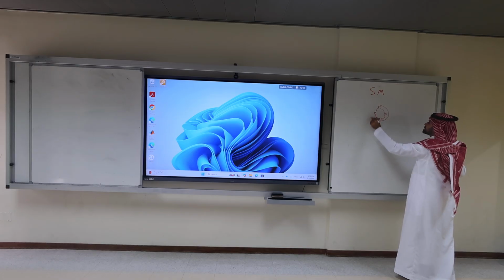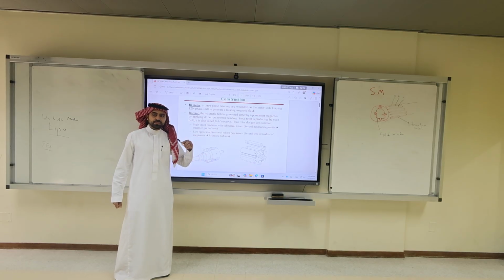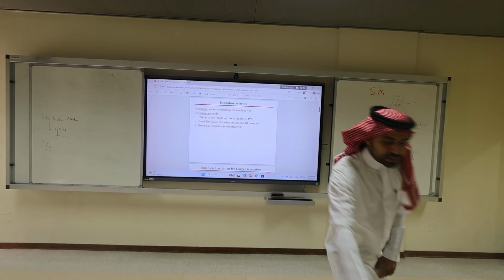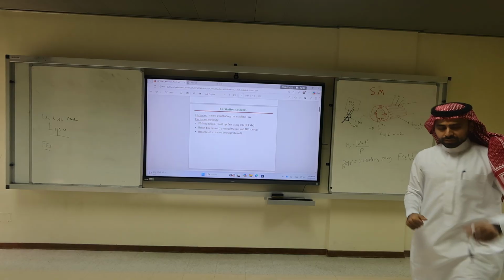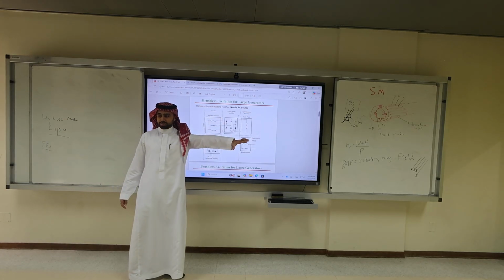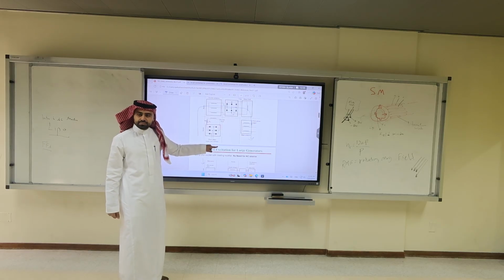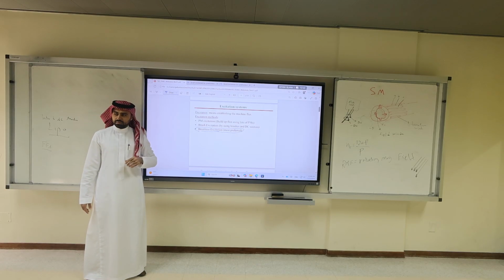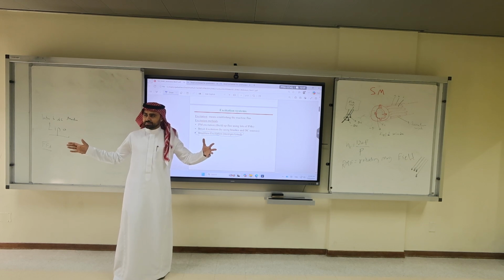EE 462 Lecture 3 [Exciters in synchronous machines]